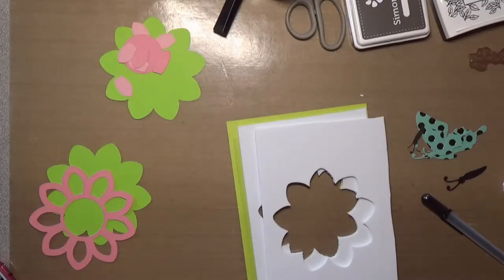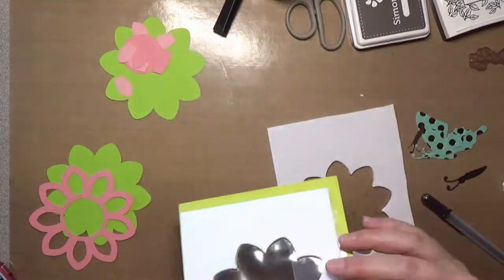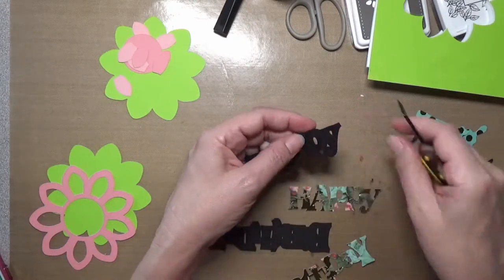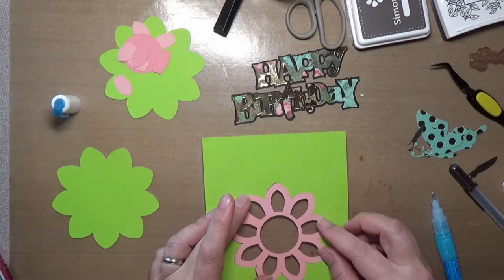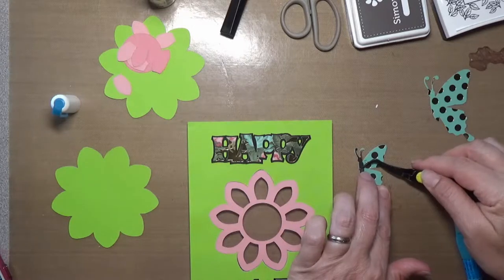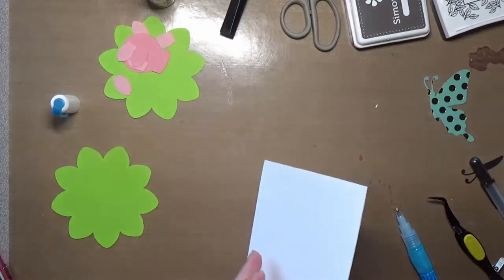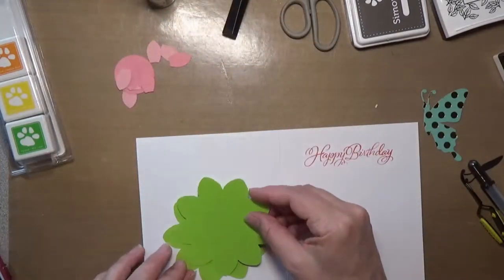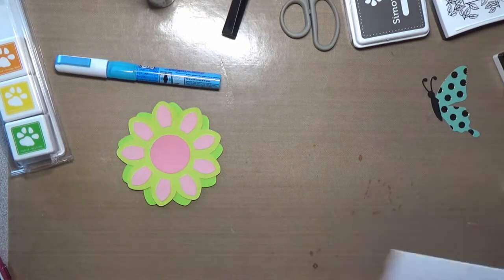Flower Shape shaker card with Cricut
Struggle with all that foam on shaker cards?  Your Cricut will make the job easy!

• Neenah Classic Crest 80 LB SMOOTH SOLAR WHITE Paper Pack 25 Sheets  ——
• Sakura GELLY ROLL GLAZE 10 Pen Set Gellyroll Gel Pens 38370  ——
• Sakura GELLY ROLL STARDUST GALAXY GEL PEN 6 Pens Gelly 37903  ——
• 3M Scotch GENERAL PURPOSE 0.25 x 36 yd REFILL Advance Tape Glider Rolls CAT085-R  ——
• 3M Scotch PINK ATG ADVANCED TAPE GLIDER 0.25 Inch Adhesive Glue Gun CAT 085  ——
• Simon Says Stamp Hybrid Ink Pad Cube Set FRESH FRUIT FF12  ——